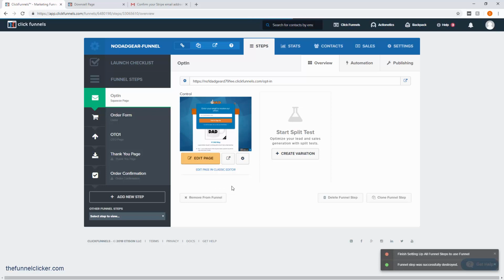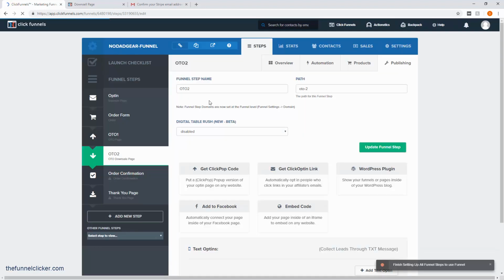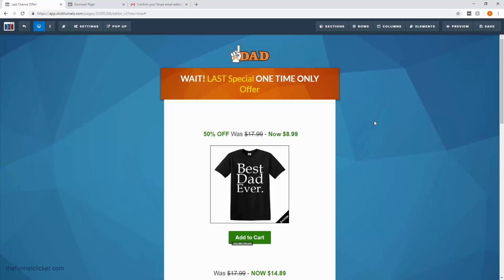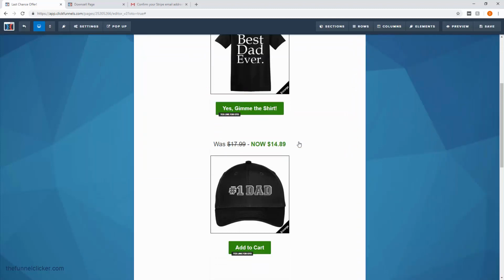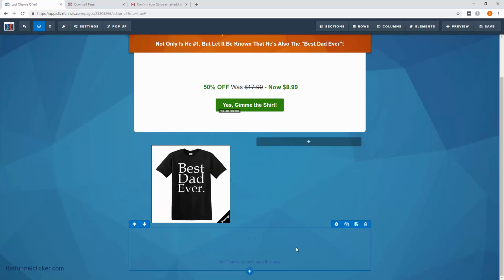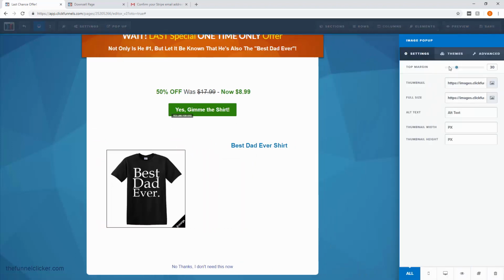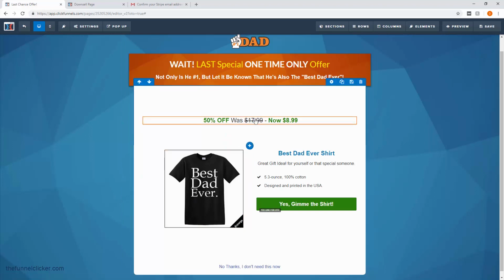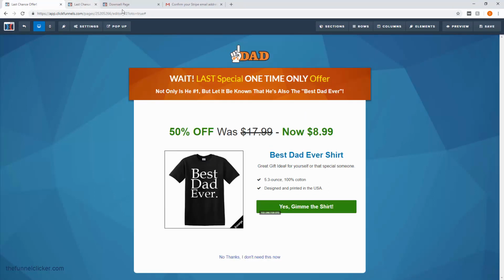How to do a ClickFunnels Downsell OTO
For more information or to watch the FREE video of how this feature fits into a complete start to finish Clickfunnels build campaign, visit:

Where we have more resources on What ClickFunnels is, ClickFunnels Reviews, and Tutorials on Clickfunnels. Plus a lot more...